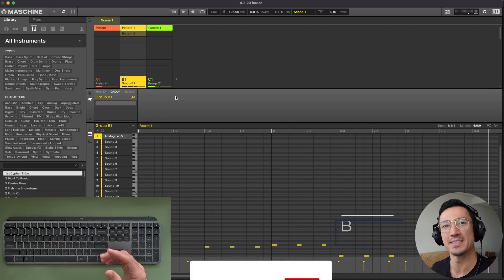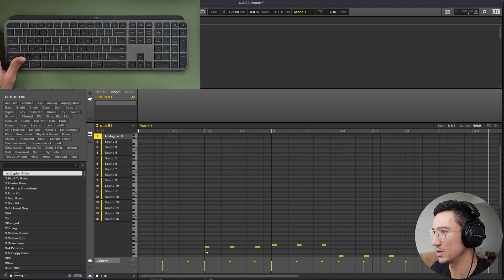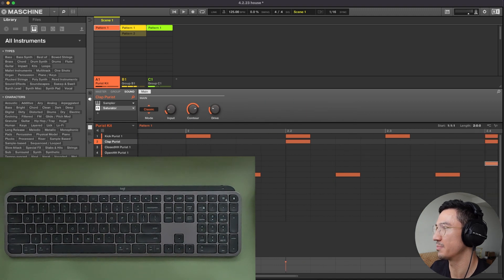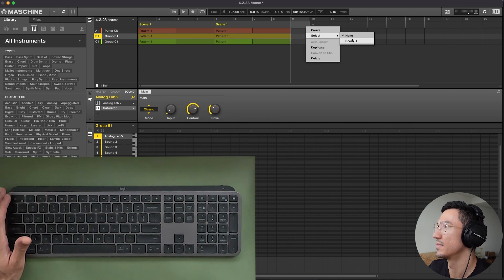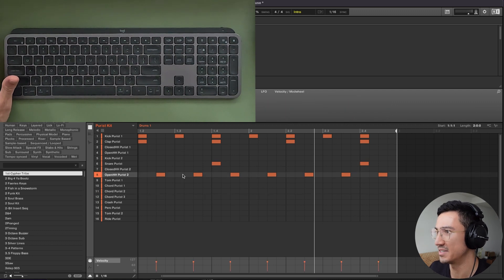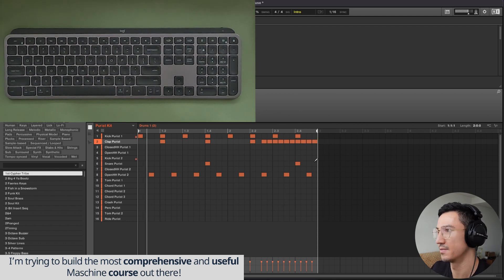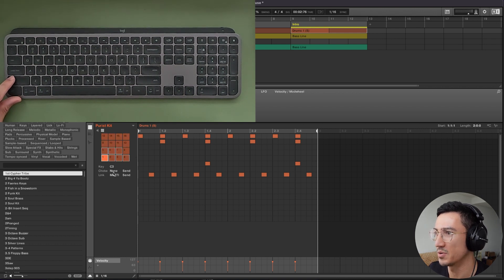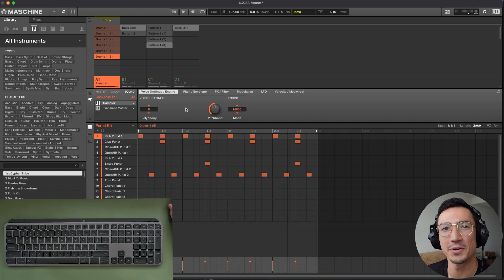Top 14 Maschine Keyboard and Mouse Shortcuts I Use in My Workflow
🔸106 Lessons🔸9+ hours of video,🔸1,000+ flashcards

I'll show you the top 14 keyboard and mouse shortcuts you can use in Maschine to improve your workflow and make your life easier. While the Maschine controller has numerous shortcuts, sometimes it's easier to use your keyboard and/or your mouse.

I hope these shortcuts help you when creating your beats! Part of unlocking creativity is being able to work smoothly and efficiently in your DAW.

Timecodes:
0:00 - Intro
0:30 - Quick note & Shortcut 1
0:58 - Shortcut 2
1:48 - Shortcut 3
2:04 - Shortcut 4
2:20 - Shortcut 5
2:49 - Shortcut 6 & 7
3:35 - Shortcut 8
4:10 - Shortcut 9 and 10
5:03 - Shortcut 12 (forgot 11 woops!)
5:45 - Shortcut 13
6:14 - Shortcut 14
6:55 - Shortcut 15